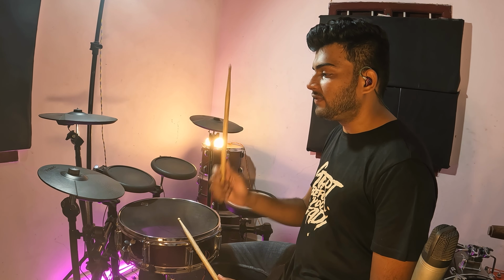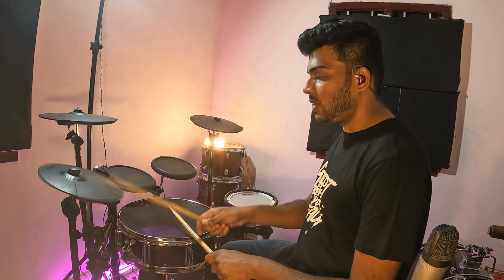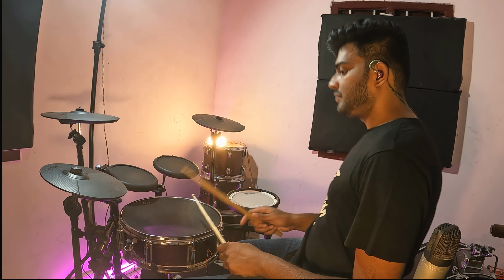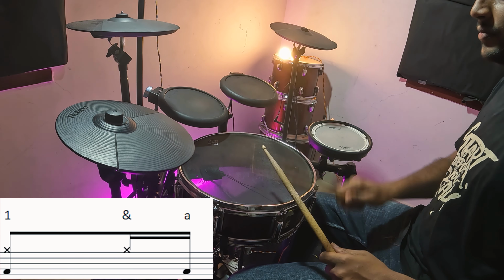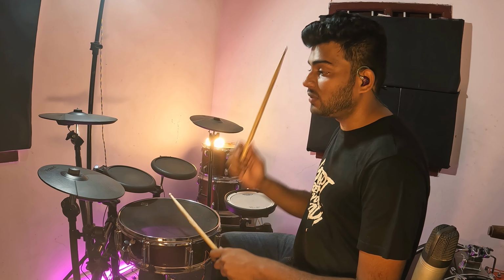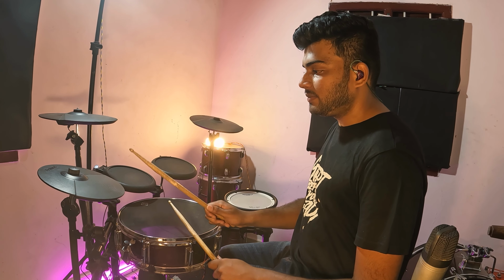Master the Beginner ROCK BEAT: Essential DRUM LESSON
Here's a beginner drum lesson to learn easy rock beats! In this video I demonstrate how to play a basic rock beats by incorporating the fundamentals on the drum kit.

I understand how challenging it can be to create new drum beats as a beginner. That’s the reason I designed this lesson, just for those of you who wish to jam along to some of your beloved tunes! Rock music can be a tough genre to master, but this lesson will provide you with the essential skills that you need to succeed!

► KODE Academy doors are open NOW! 👉

About the Drum Teacher:

I'm Kelvin Rosario, a passionate and experienced drum teacher who can help you achieve your musical goals. Whether you are a beginner or an advanced player, I can tailor my lessons to suit your needs and preferences. I can teach you various styles of drumming, such as rock, jazz, funk, metal, and more. I can also help you improve your technique, timing, groove, coordination, and creativity. I have a professional studio with high-quality equipment and a friendly atmosphere. I also offer online lessons via Zoom, Google Meet, Skype, etc,.
I have a DRUMS - GRADE 8 qualification from Trinity College London, and I have been teaching drums for over 10 years. I have many satisfied students who have improved their skills and confidence under my guidance. I look forward to hearing from you and sharing my passion for drums with you. 🥁

Book a lesson with me:

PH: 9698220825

Other Titles:
👉 3 Easy Beginner Rock Beats - Beginner Drum Lesson | Drum Beats Online
👉 Beginner Rock Beat EASY Drum Lesson
👉 How to Play Basic Rock Drum Beats | Drumming
👉 How To Play Drums - Your Very First Drum Lesson
👉 5 Powerful Drum Grooves For Beginners! Easy Beginner DRUM LESSON
👉5 Beginner Drum Beats | BEGINNER DRUM LESSON

drum classes near me | drum teachers near me | learn to play drums | drum classes
drum lessons for adults | drum lessons for beginners | learn drums | drum classes for adults
drum teacher | drum instructor near me |
drum lessons near me for adults, learn drums near me, drum classes for adults near me, drum lessons for adults near me,
beginner drum lessons near me, drum tutor near me, private drum lessons,
virtual drum lessons, drum set lessons near me, steel drum lessons near me, snare drum lessons near me, percussion lessons, drum academy near me, adult drum lessons near me, percussion classes near me, finger drumming lessons, learn to play drums near me, snare drum lessons, drumeo edge, learning drums for beginners, in person drum lessons near me, local drum lessons, best way to learn drums